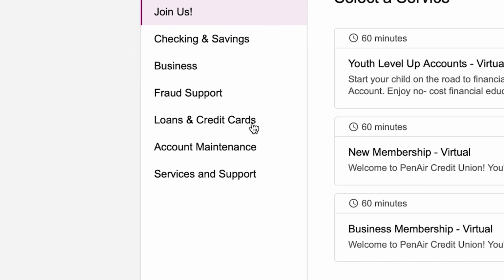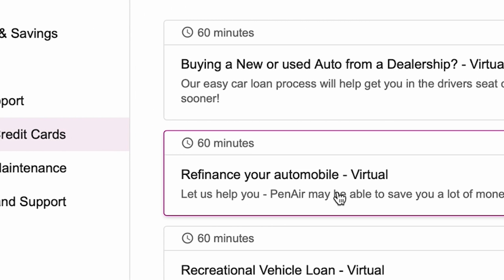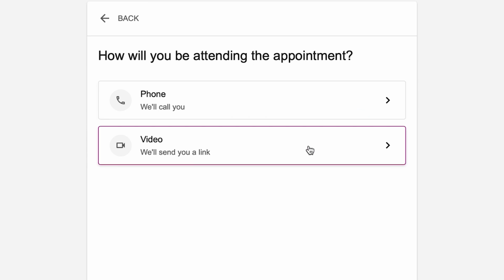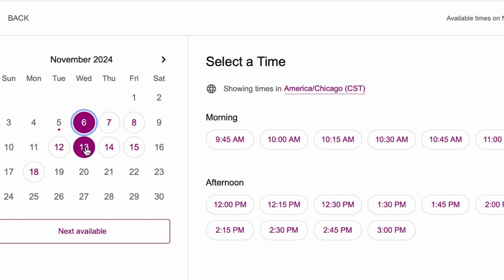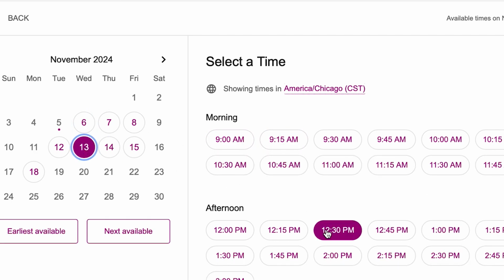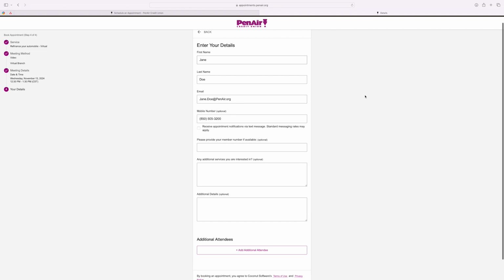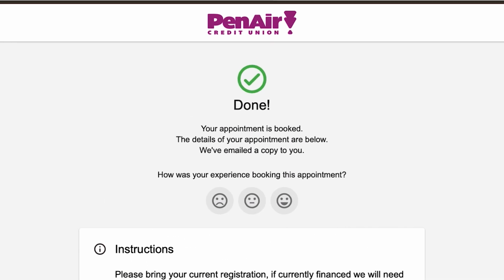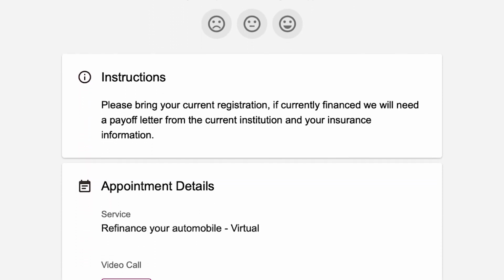Schedule a Virtual Appointment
Did you know that you can bank with PenAir without leaving the comfort of your home? 🏡 Schedule a virtual appointment with us to discuss financial counseling, mortgage lending & more at PenAir.org/Appointments.